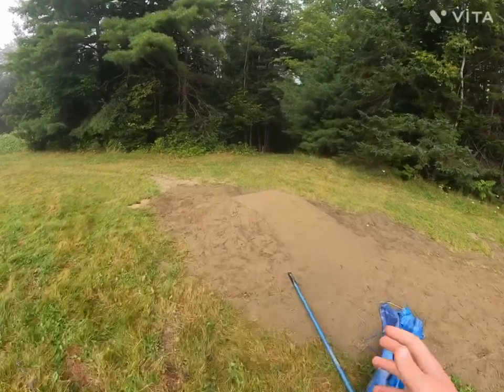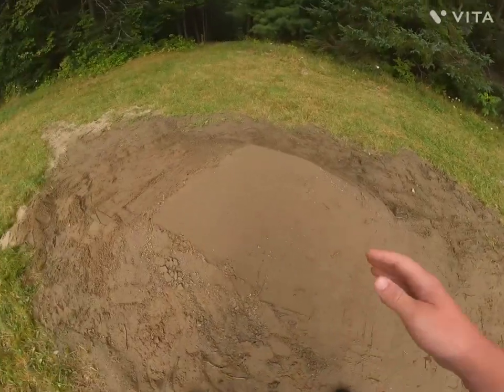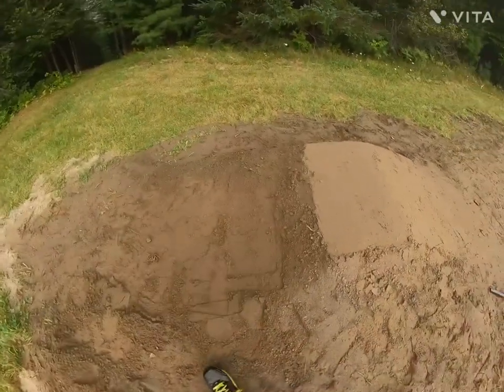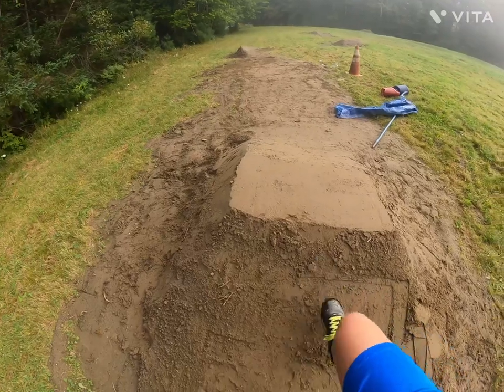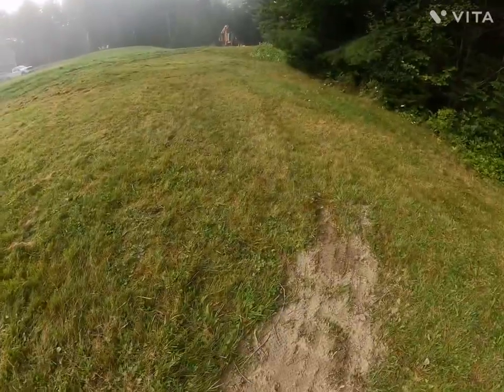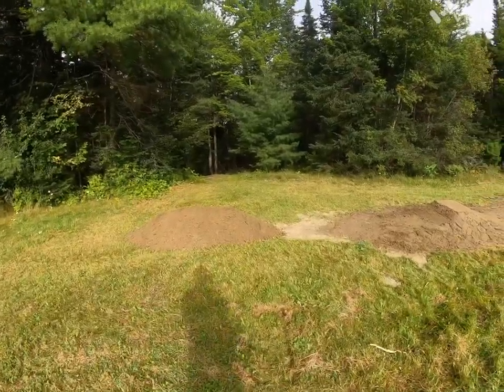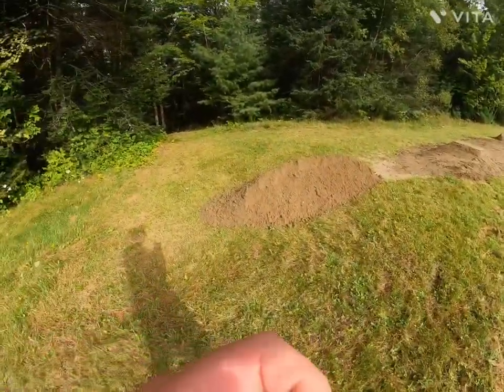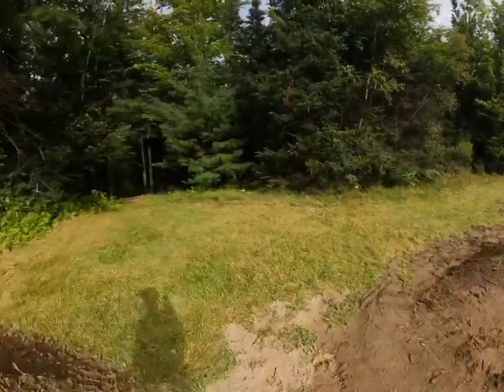Building A Kicker! (The Pump Track Is Almost Complete!!)